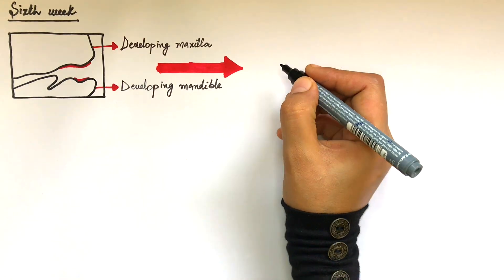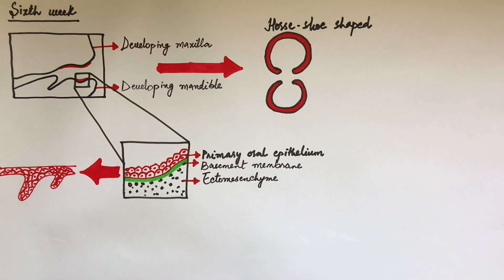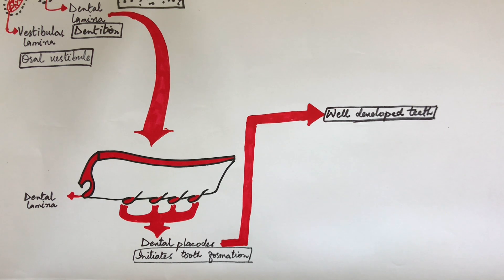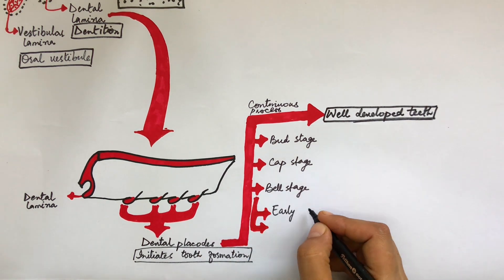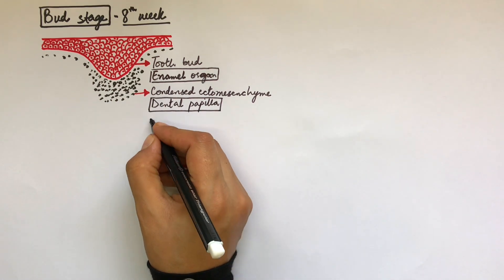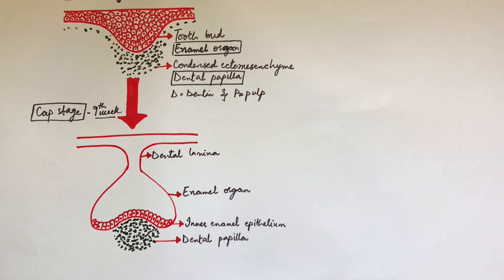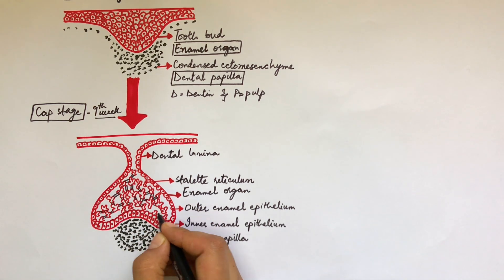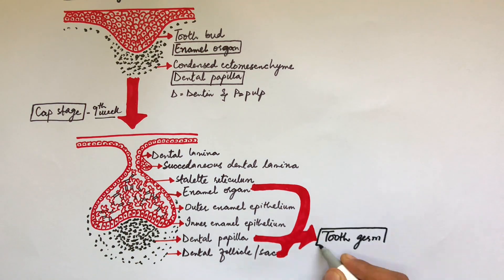Development of Tooth - Part 1: Initiation, Bud and Cap stage of Tooth development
Tooth development starts at the 6th week of embryonic life and comprises four main stages namely initiation bud stage cap stage and bell stage. In the initiation phase the oral epithelium divides into dental lamina and vestibular lamina. In the bud stage the epithelium grows further and invaginates into the ectomesenchyme. In the cap stage the epithelial bud unequally grows in certain areas that's why occupies the shape of a cap sitting on a condensed ball of ectomesenchyme.

Video (diagrams+editing) & Voiceover:
Dr.Maryam Kazman